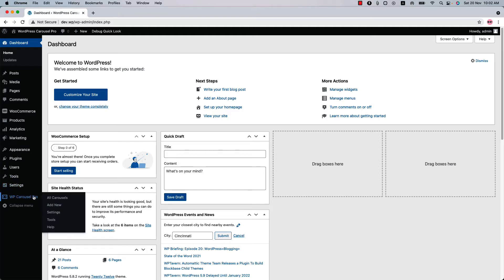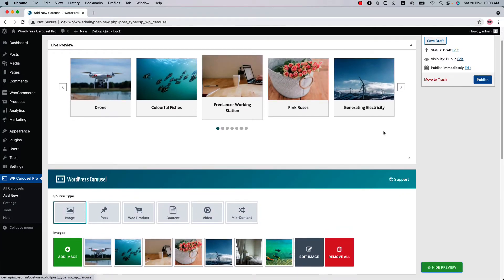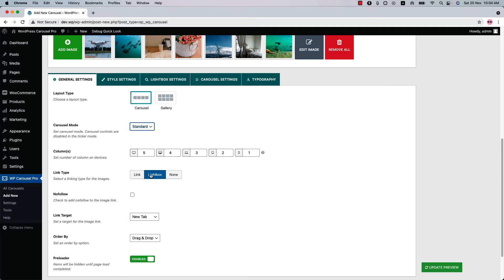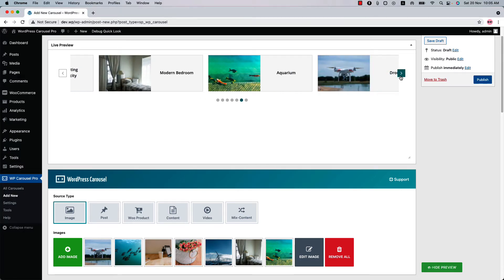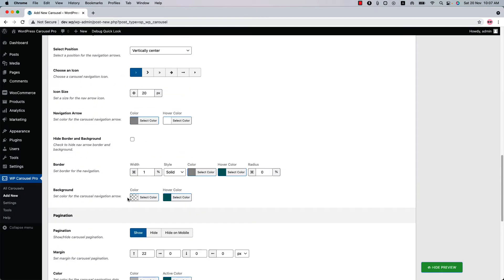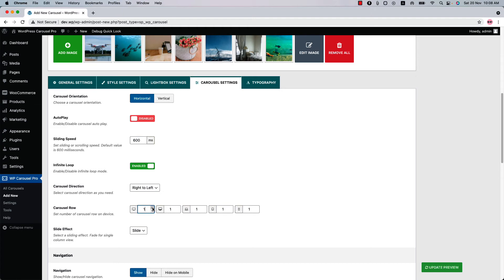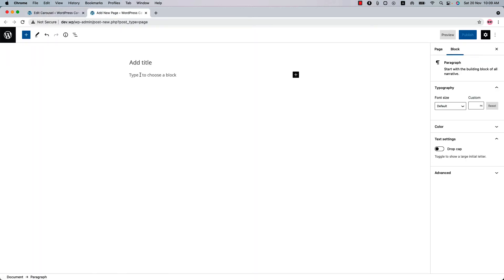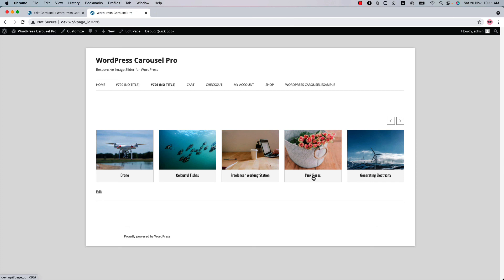WP Carousel Pro - How To Create an Image Carousel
This video will help you How To Create an Image Carousel with WP  Carousel Pro.